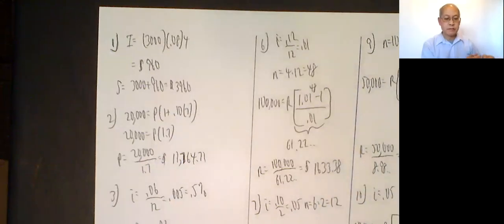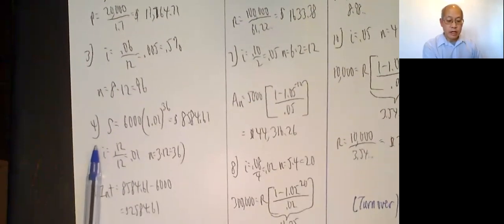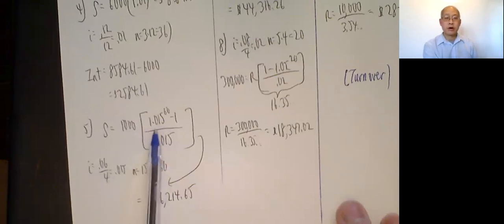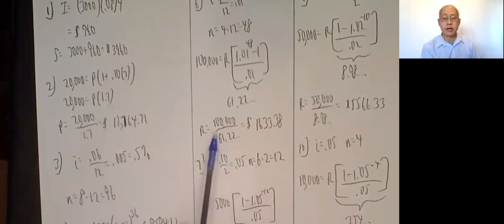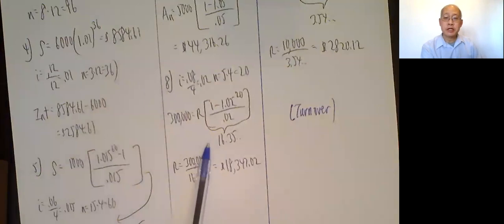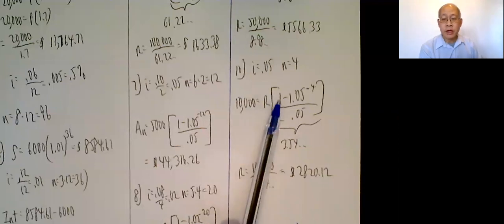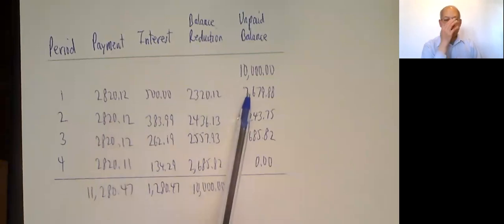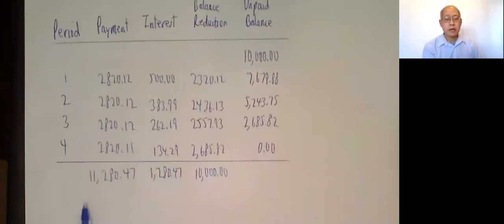MATH 75 EXAM 2 ANSWERS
Mel Hom's Math 75 Exam 2 solutions at CCSF